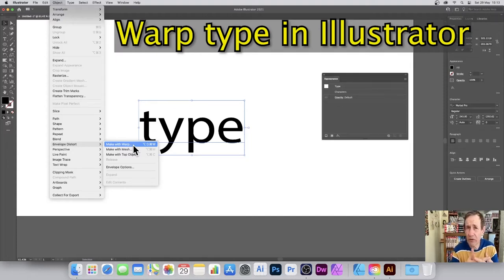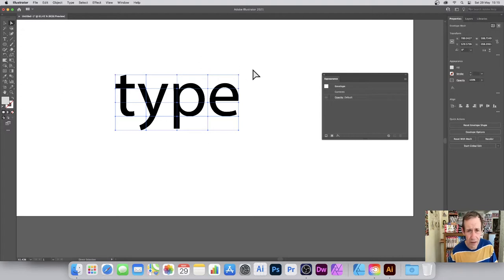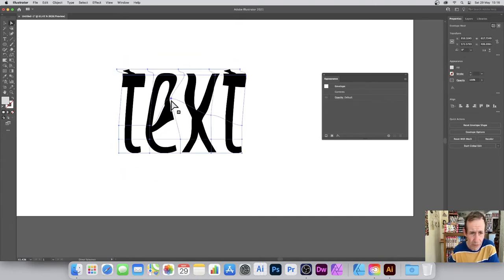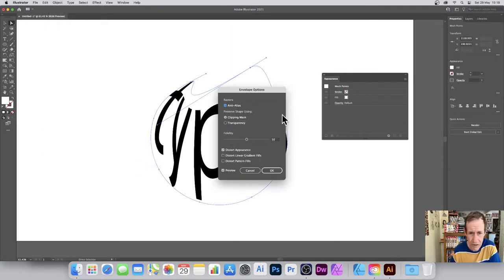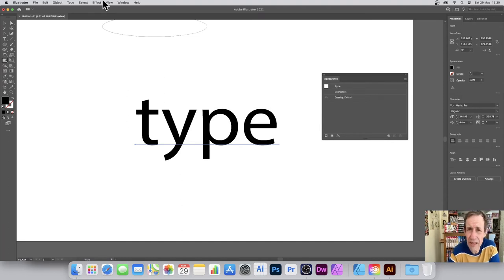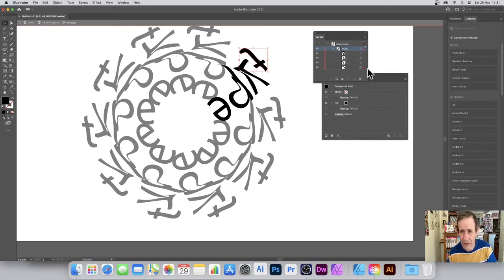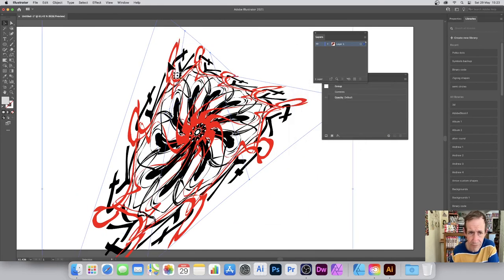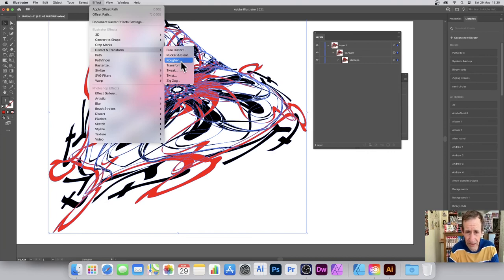How To Warp Type using Top Object / Mesh Etc In Illustrator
Learn / how to warp type in Adobe Illustrator

0:00 Intro to the warp type
0:28 Make with warp
1:29 Warp with mesh
4:21 Warp with top object
6:00 Warp tool
6:57 Expand type
7:52 Radial repeat